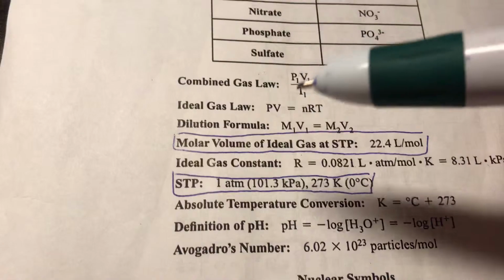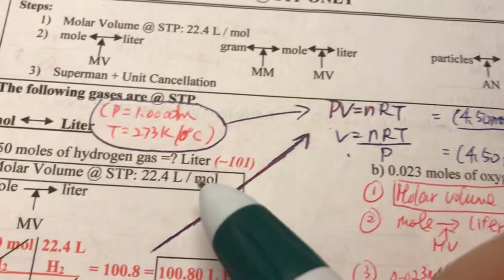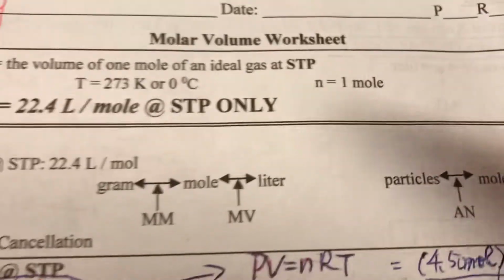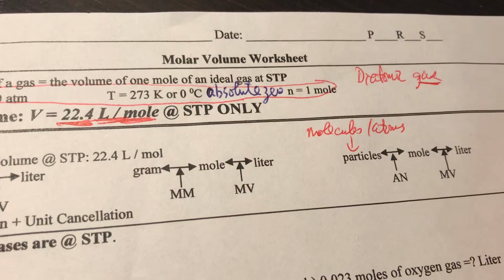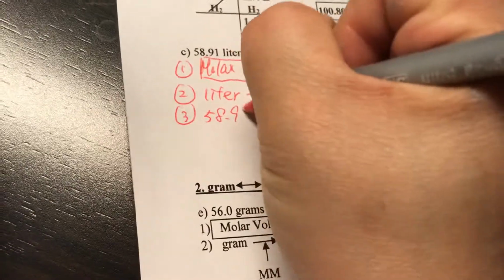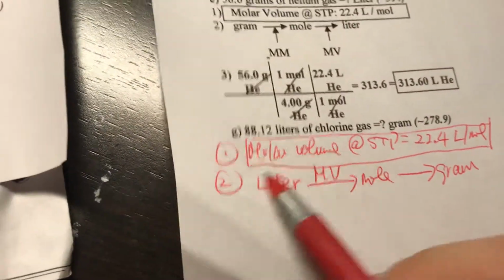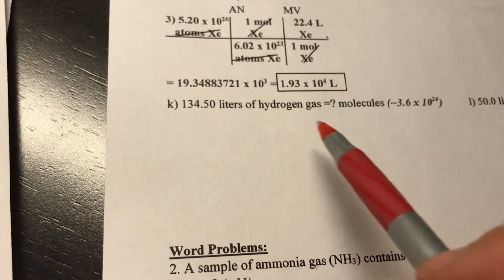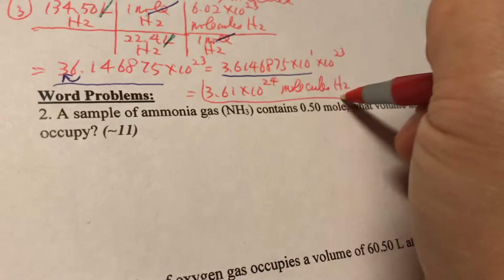Molar Volume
Molar Volume Worksheet